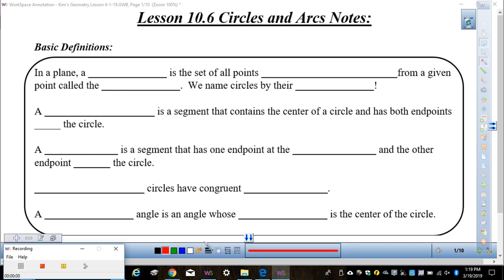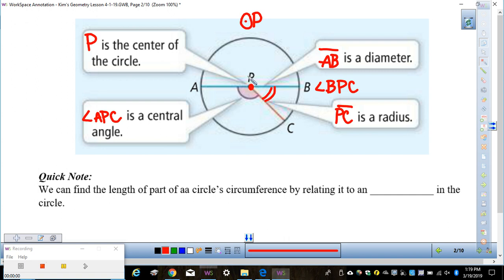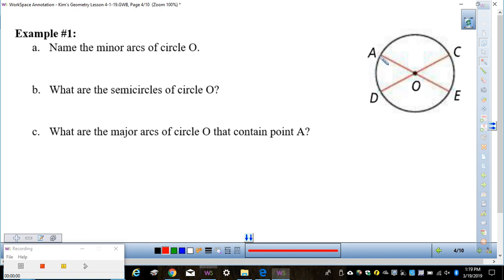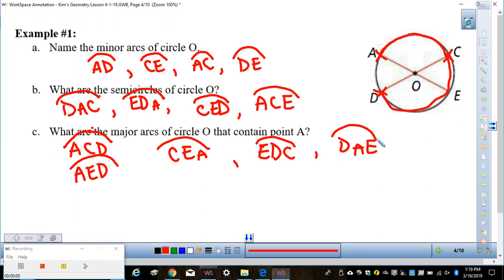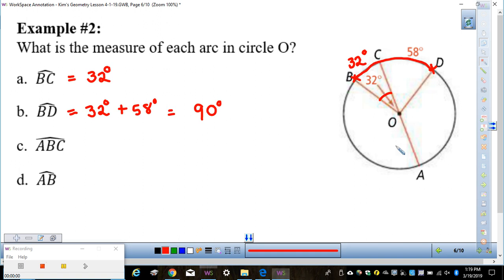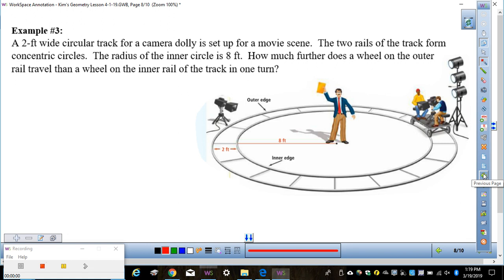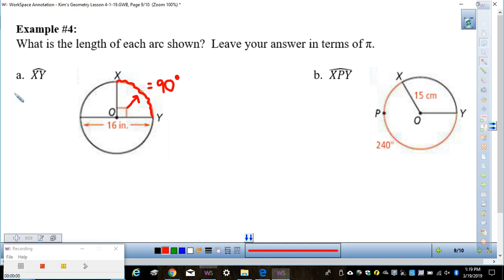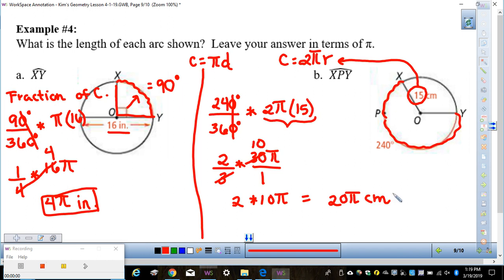Geometry Lesson 10 6